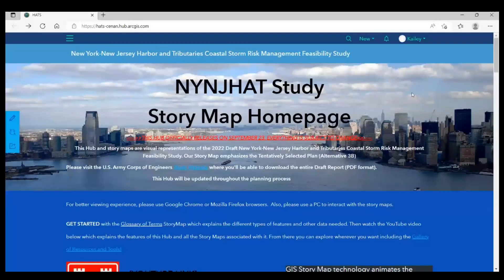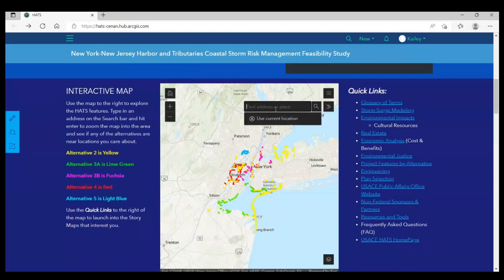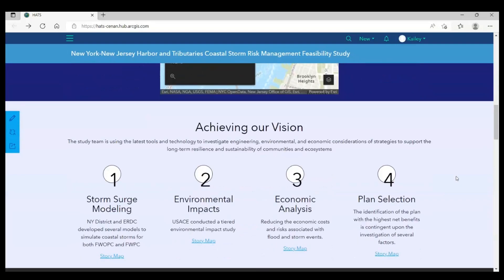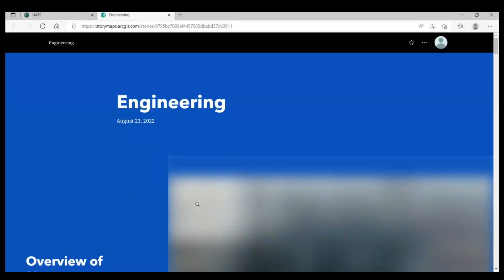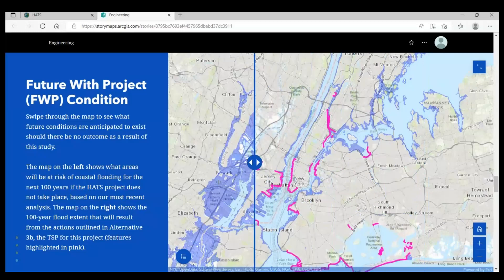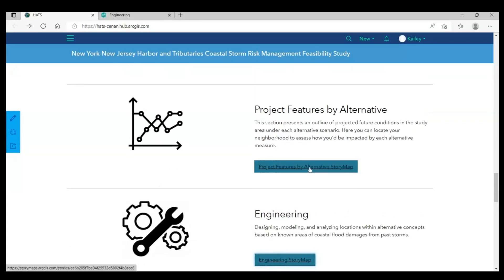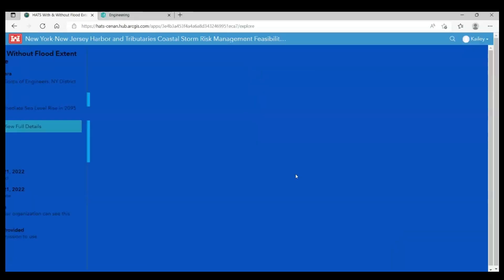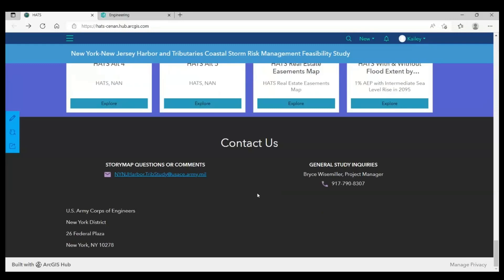Instructional Video for HATS Story Map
Instructions on how to use the NYNJHAT Study Story Map.